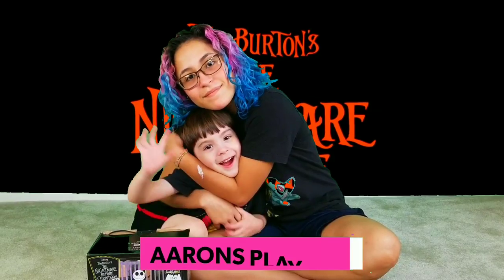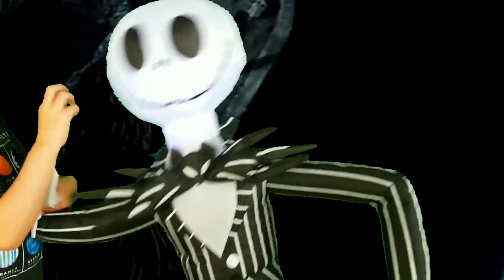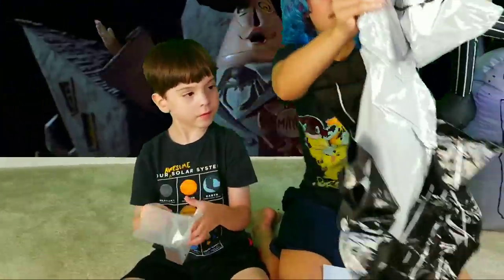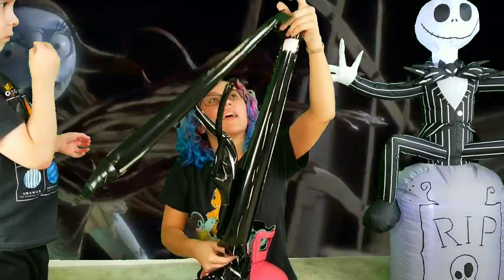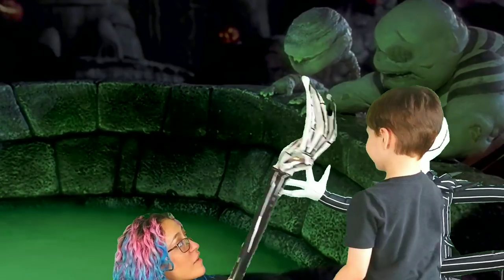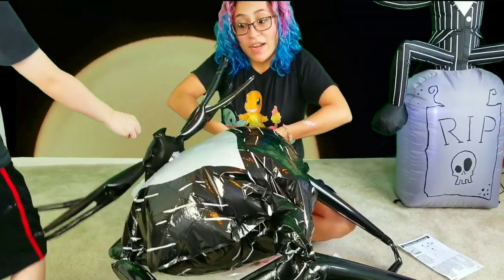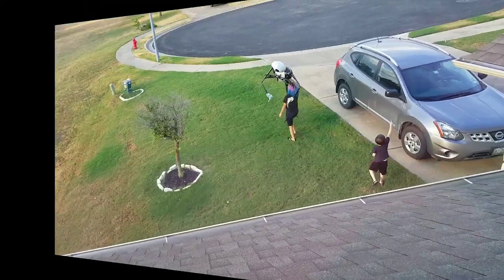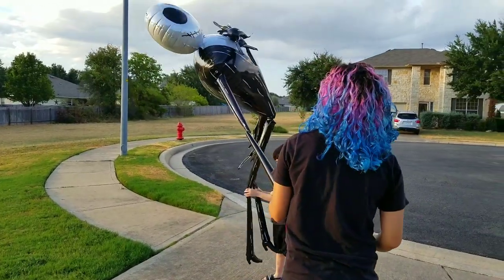Jack Skellington GIANT Balloon Airwalker & Inflatable Our TALLEST Balloon EVER Halloween Decorations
Jack Skellington GIANT Balloon & Inflatable Airwalker & Airblown Inflatable Halloween Decorations.  We inflate our huge Airwalker balloon of Jack from Nightmare Before Christmas and show you a Jack Skellington inflatable both for Halloween Decorating.

This Jack Skellington air walker balloon is the tallest we have ever had at 7 feet tall the balloon towers over our other balloons.  We love this mylar Jack Skellington balloon we inflated with helium from a tank purchased at Walmart.  We purchased this Jack Airwalker balloon on Amazon. This huge airwalker balloon is perfect for Halloween decorations or for a NIghtmare Before Christmas Balloon Birthday party!  We wished that a Sally balloon would be for sale soon to complete our couple of Jack and Sally theme.

The Airblown Jack Skellington is an inflatable that inflates almost instantly. He is about 4 feet tall, but it pretty small inflatable but has a lot of detail.  This is a popular inflatable for Nightmare Before Christmas fans or just Jack inflatable fans.  Maybe compared to the balloon its tiny.

We love our Jack Skellington Nightmare Before Christmas Giant Airwalker balloon and Gemmy Airblown inflatable!  We can't wait until Halloween to show them off!

Jack Skellington GIANT Balloon Our TALLEST Balloon EVER !! Halloween Decorations